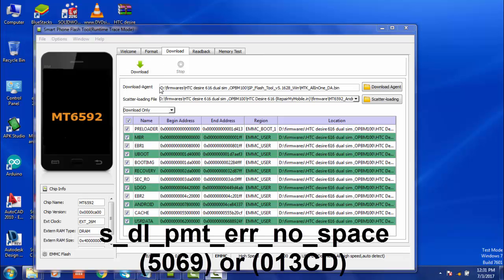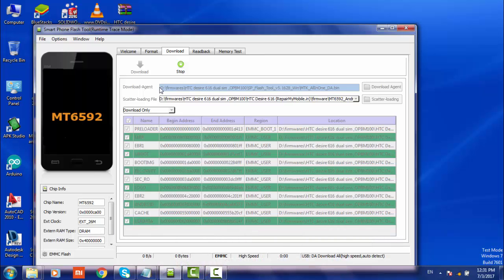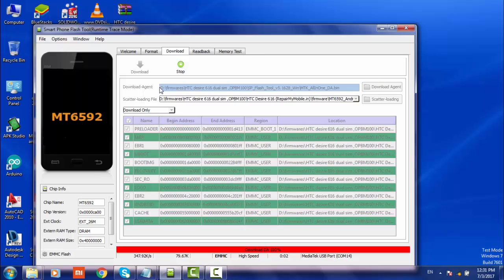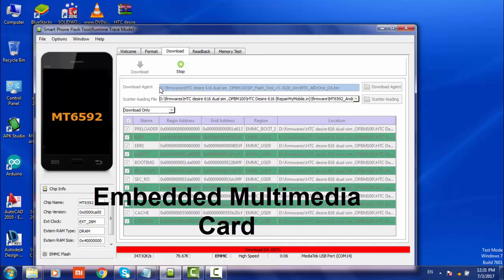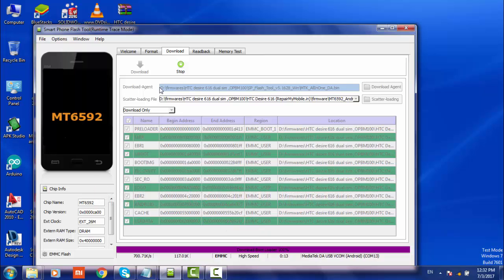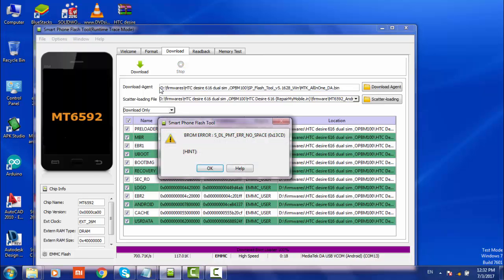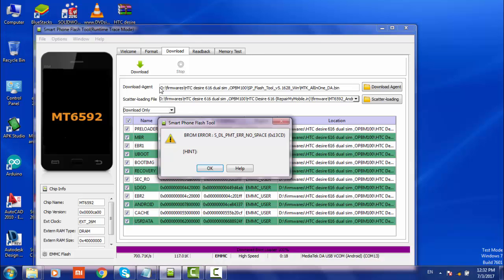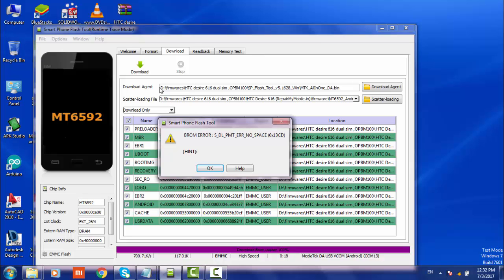How to fix s_dl_pmt_err_no_space (5069)(SP FLASH TOOL)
before wasting your time spare a minitue guys for fix"s_dl_pmt_err_no_space (5069) and brom error s_dl_pmt_err_no_space (0x13cd) and brom error s_dl_pmt_err_no_space (5069) error s_dl_pmt_err_no_space (5069)